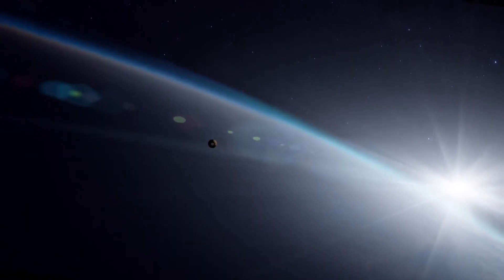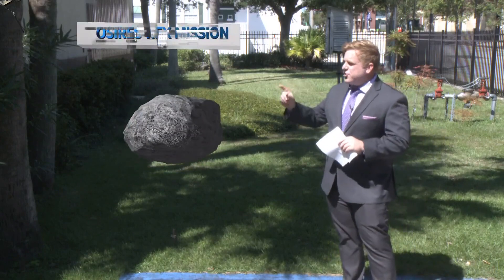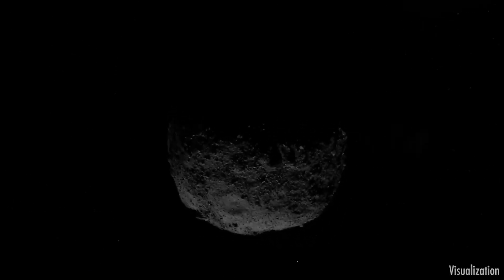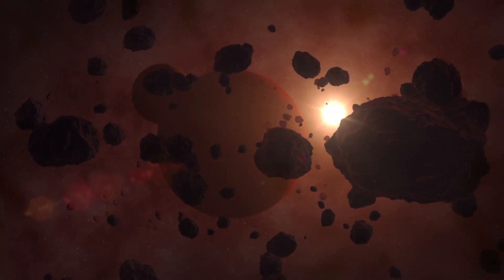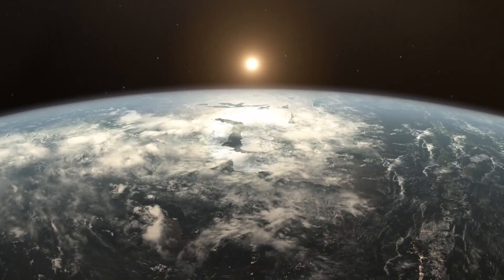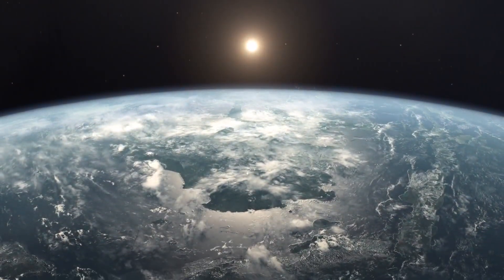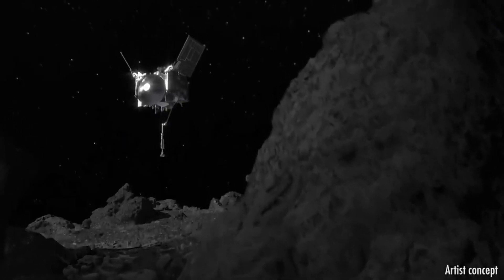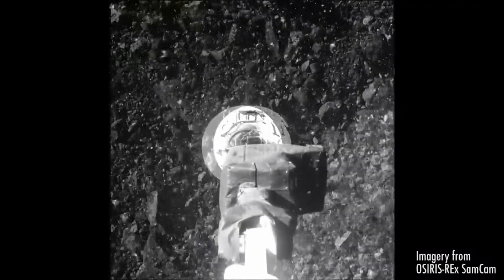NASA's Osiris-Rex mission set to become first US mission to bring sample of asteroid to Earth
Osiris-Rex will be arriving in Utah Sunday with a sample of the asteroid, Bennu. Here's how you can watch its return to Earth.